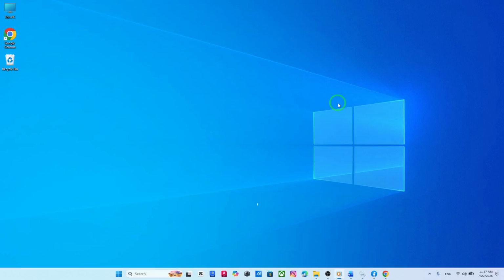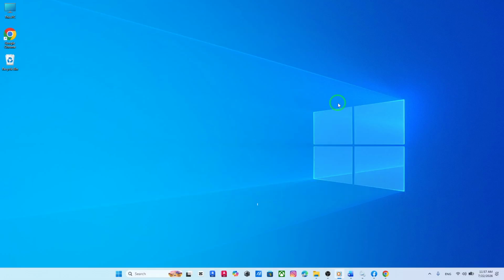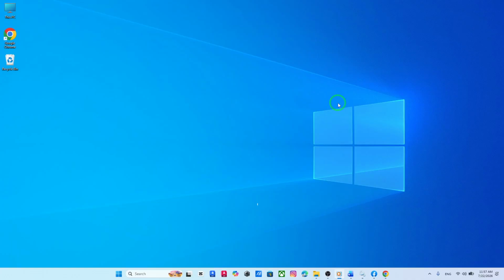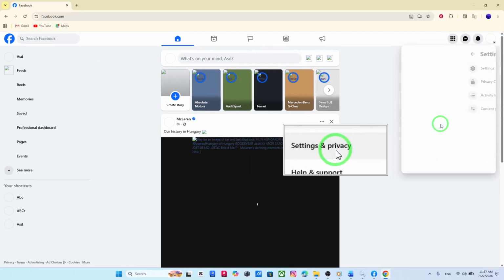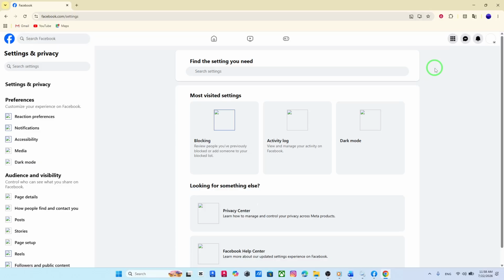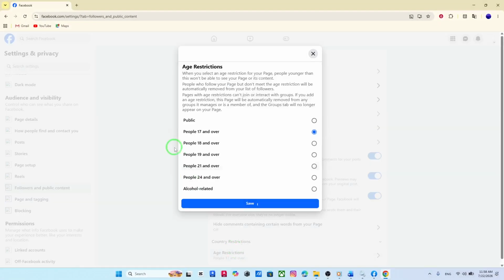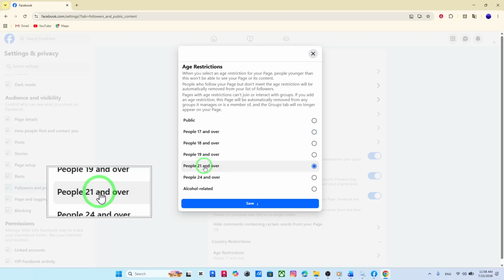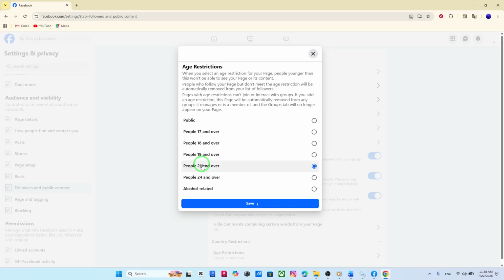How To Enable Age Restrictions From 21 And Over On Facebook Web On PC (New Update)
Learn how to enable age restrictions from 21 and over on Facebook Web on PC using the latest update.

This quick guide shows you where to find the setting and how to apply it to control who can view your content.

1. Open Facebook web

2. Click on your profile photo at the top right corner

3. Enter to Settings and Privacy

4. Enter to Followers and public content

5. Enter to Age restrictions, choose People 21 and over

6. Click on Save-
Timeline:
00:00 Start
00:12 How to do it
01:05 End